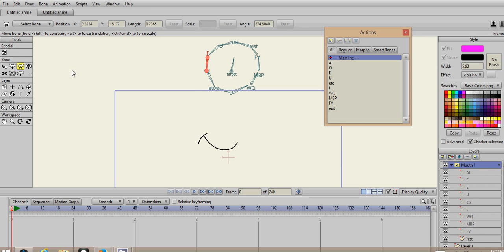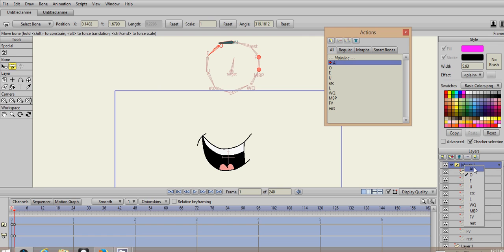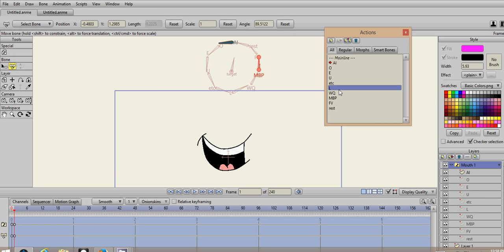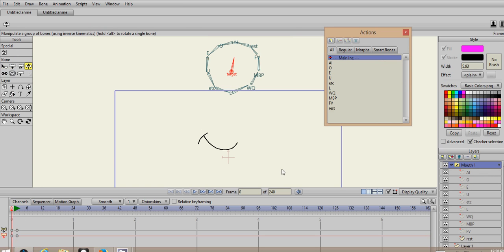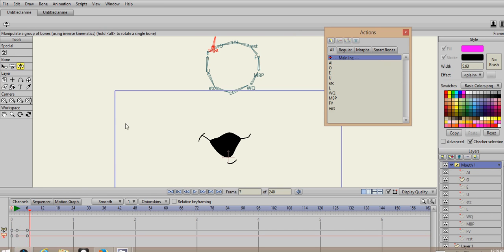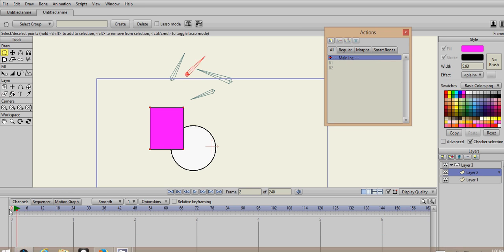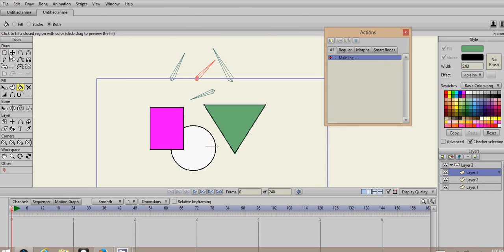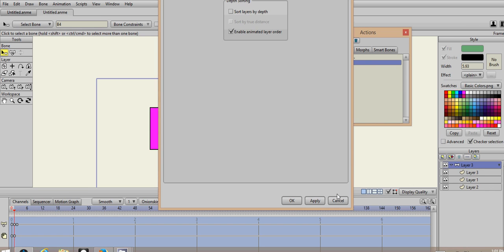C rig duey